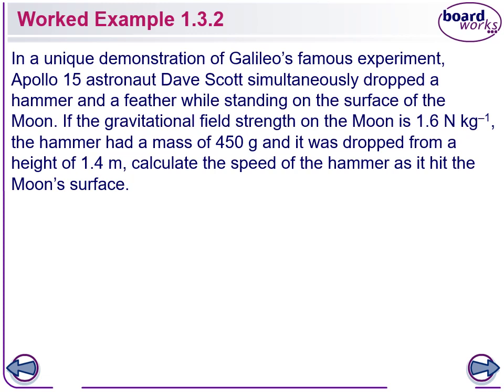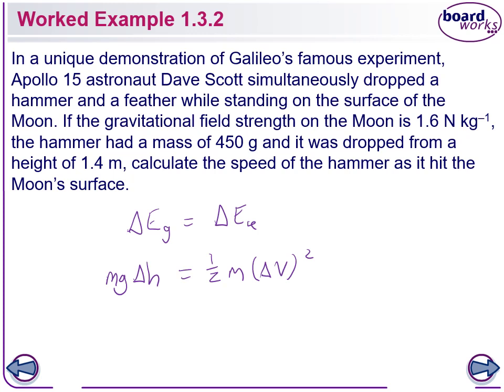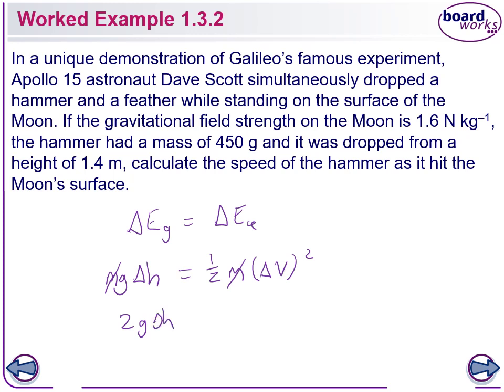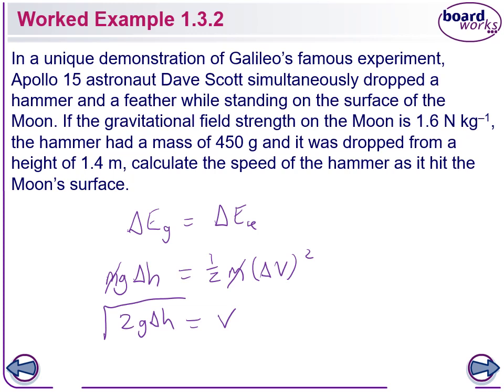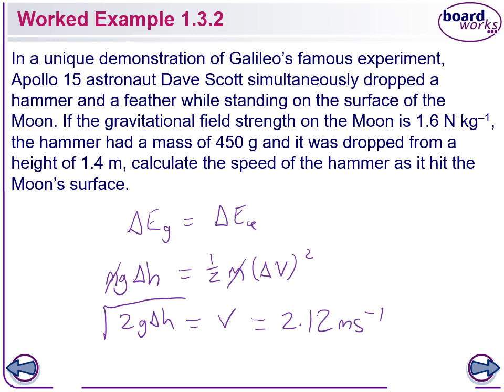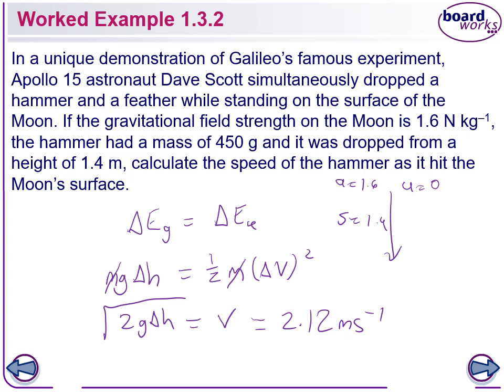132 Mechanical Energy